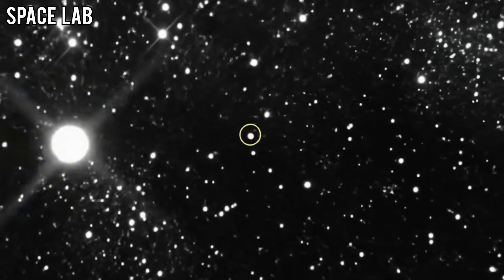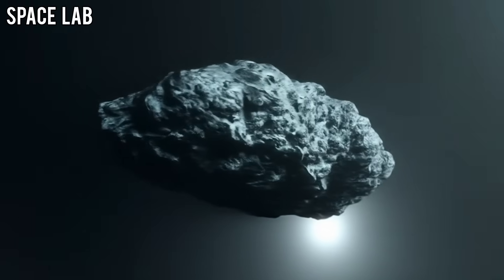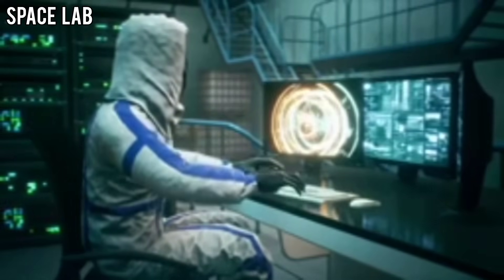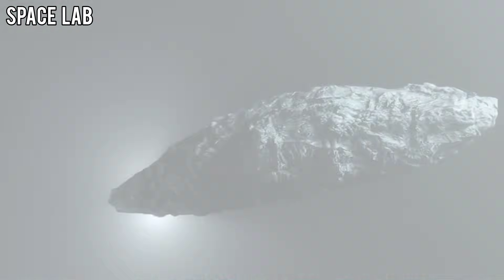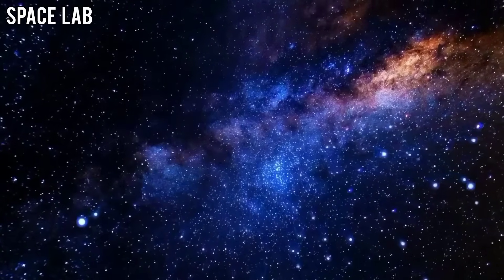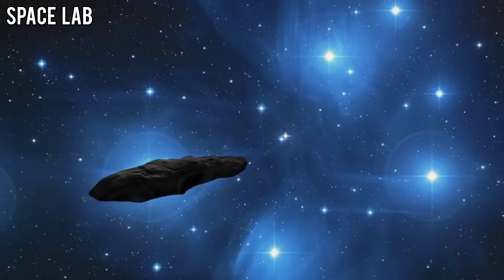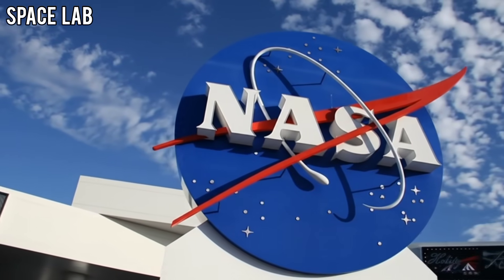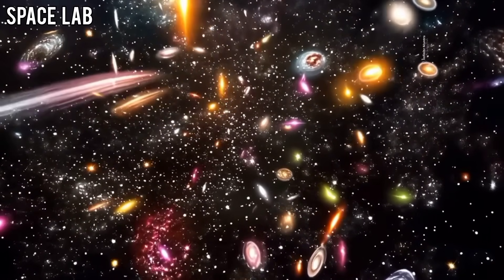31/ATLAS's Final Image JUST STOPPED THE WORLD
What did the ATLAS telescope really capture in its final image?
When 31/ATLAS sent its last transmission before mysteriously shutting down, scientists thought it was just another asteroid scan. But after decoding the data, what they found left the world speechless…

The image wasn’t random. It contained patterns, prime numbers, and orbital maps pointing directly to Earth—and to a future date we may not survive. Was this a cosmic accident? A warning from extraterrestrials? Or something even more terrifying?

In this video, we break down:
🌌 The mysterious final image of 31/ATLAS
🛰 How scientists decoded a hidden message inside the transmission
⏳ Why the timeline points to a chilling future encounter
🚨 What this means for humanity’s survival

This is the story of the image that stopped the world.

👍 Like this video if you believe we’re not alone.